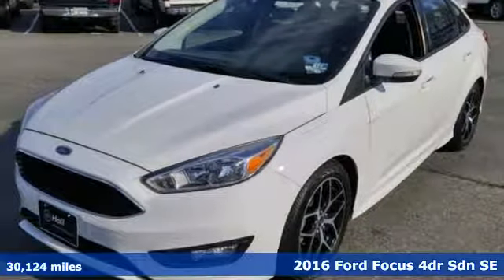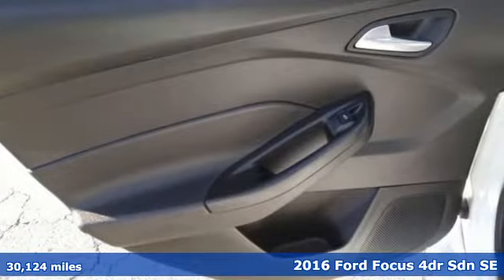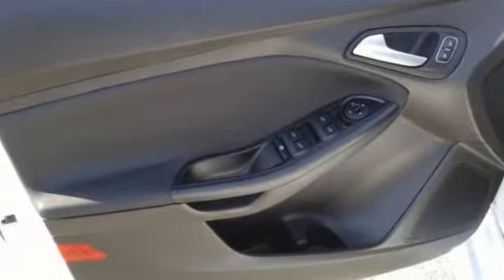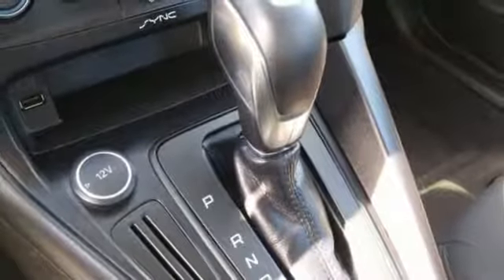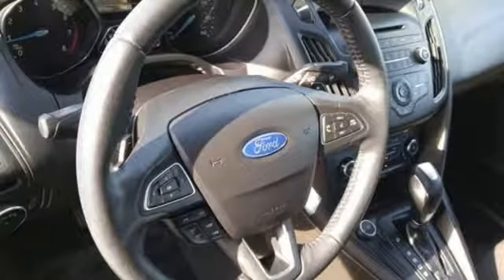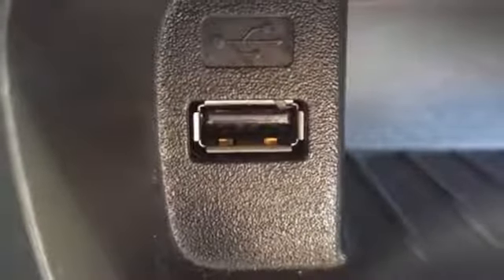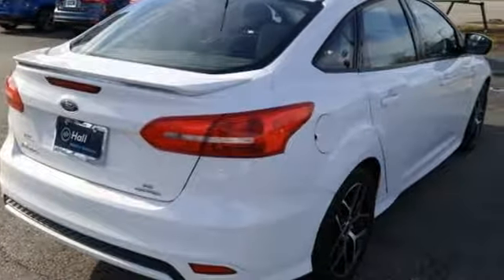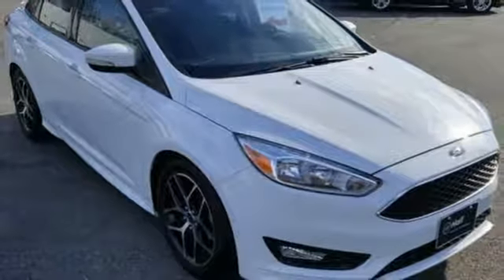Used 2016 Ford Focus Newport News VA Hampton, VA